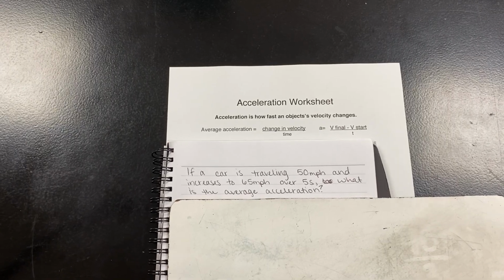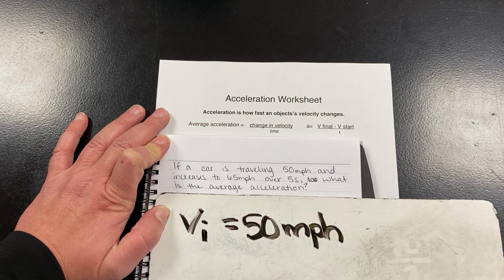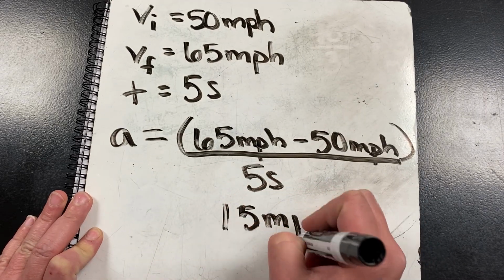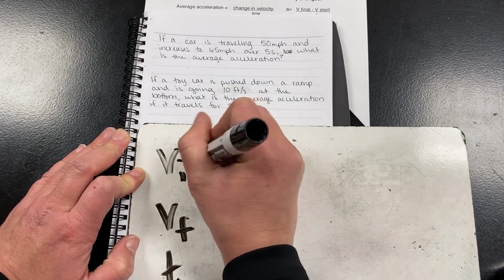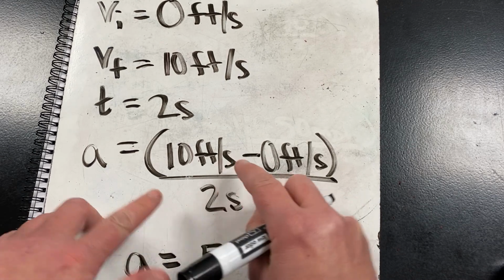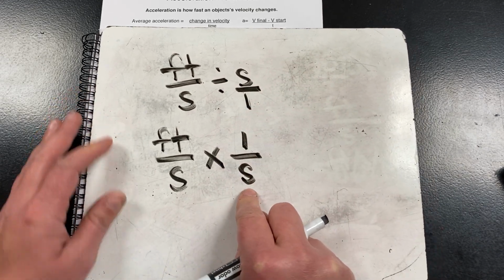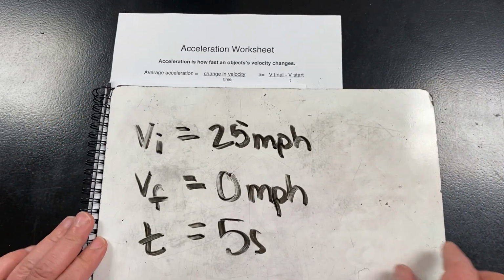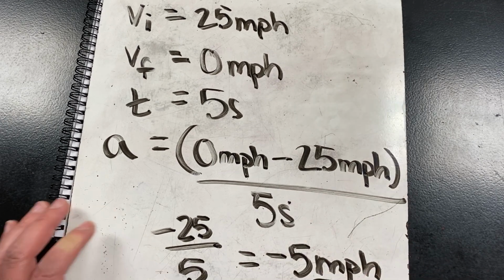Physics Calculating Acceleration Instructions